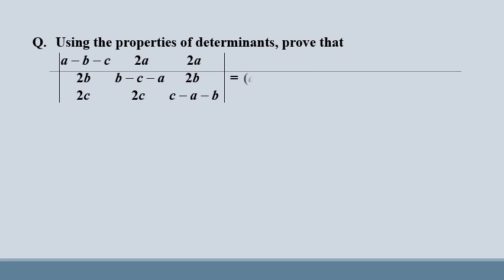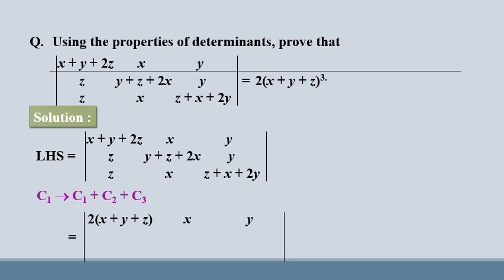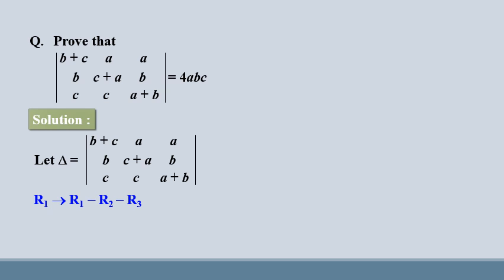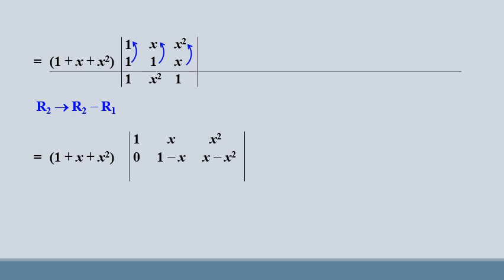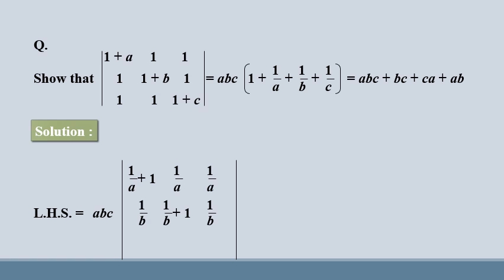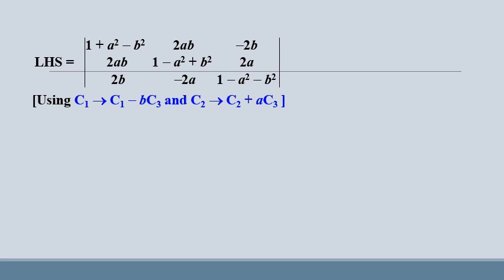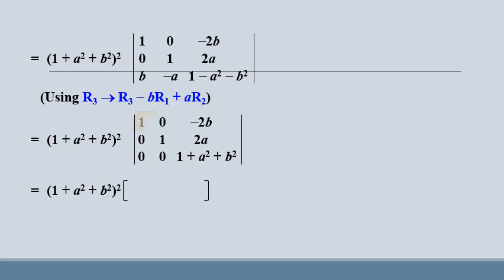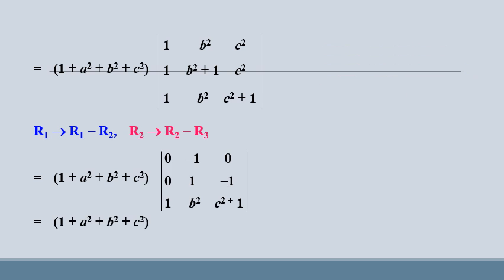det part 5